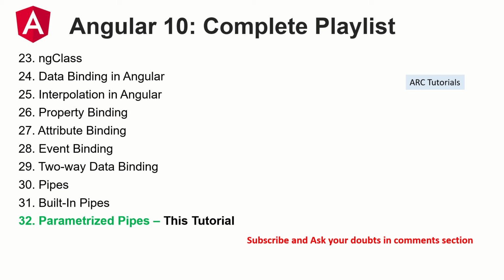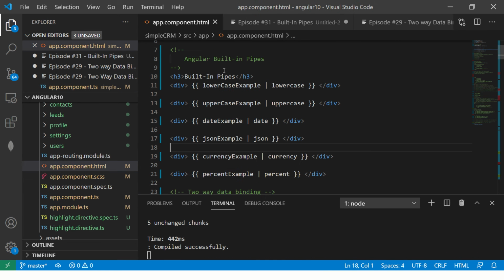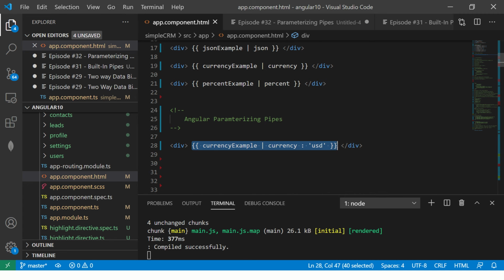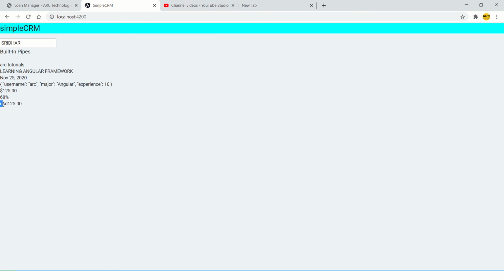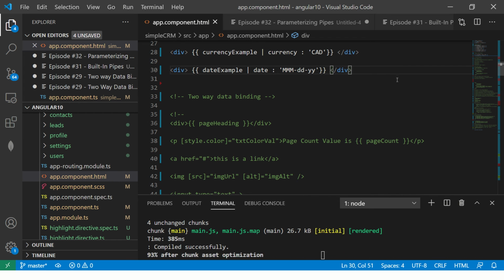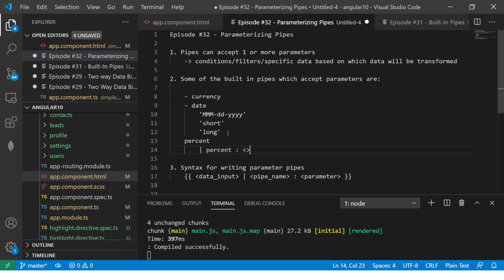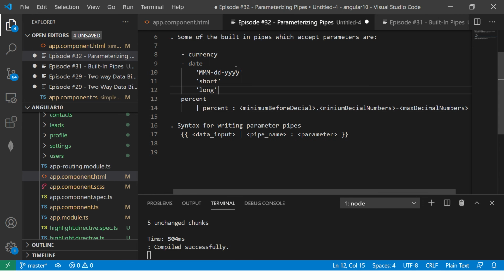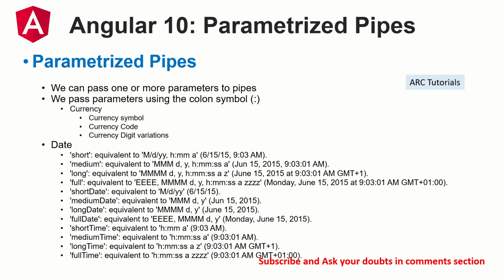Angular 10 Tutorial #32 - Parametrized Pipes in Angular | Angular 10 Tutorial For Beginners